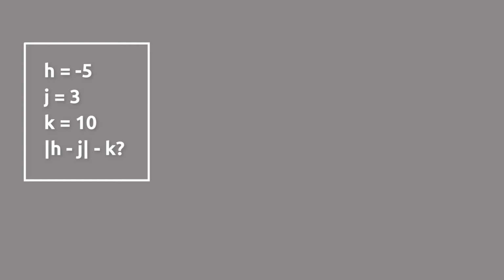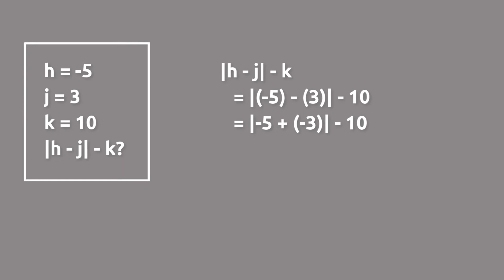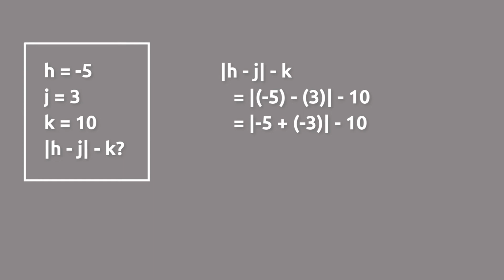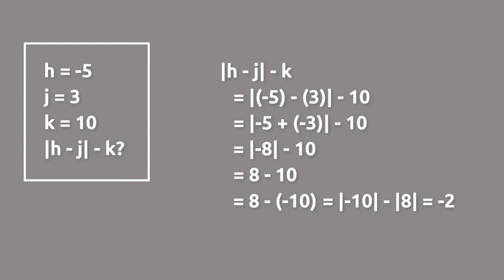3 3 EX3